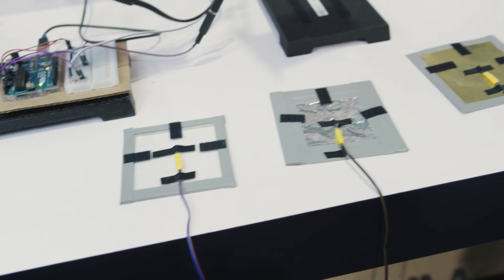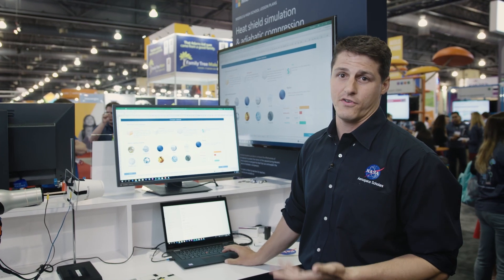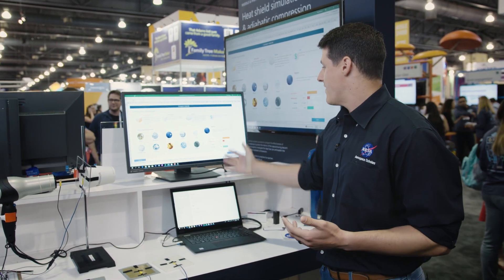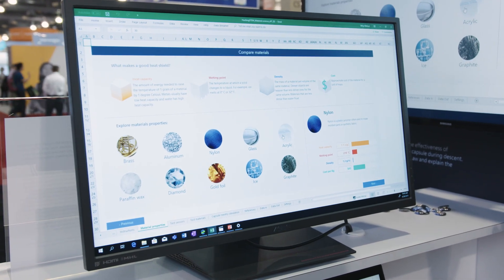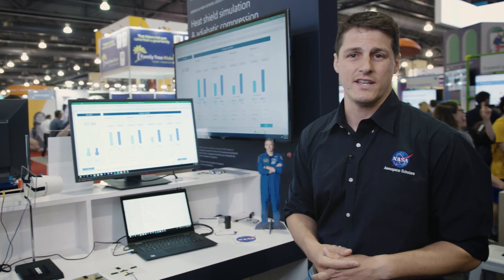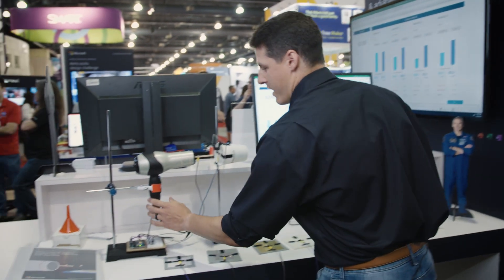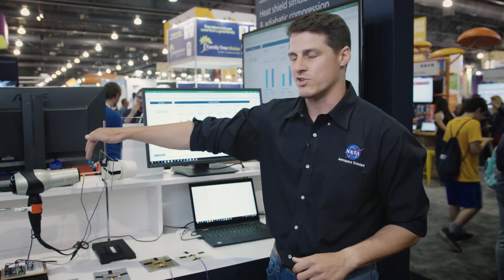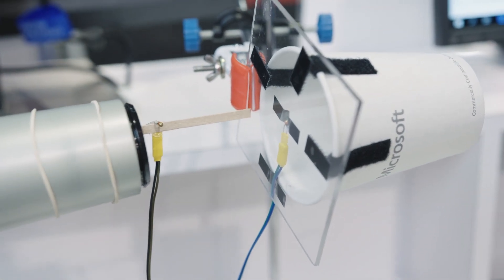Partner Spotlight: Got STEM? NASA lesson plans hit on science, technology, engineering and math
We’ve teamed up with NASA to create eight free lesson plans for middle and high school students that are now available in our Hacking STEM library. Each space-themed STEM lesson plan emphasizes project-based learning and encourages critical thinking and creative problem-solving. Students design in 3D, analyze data, build sensors, use virtual reality and more.